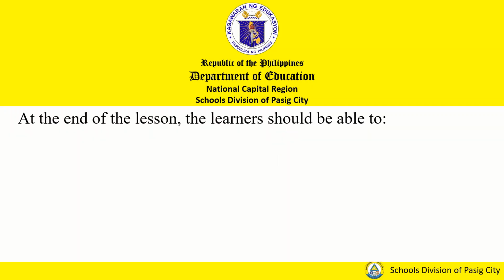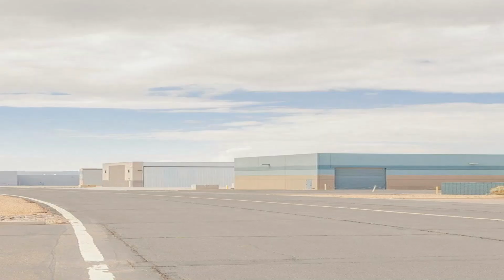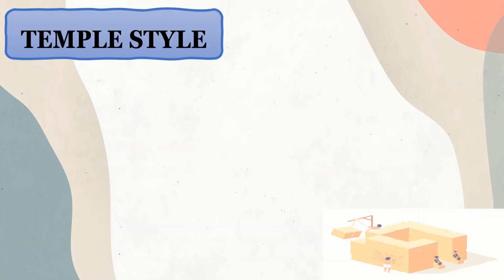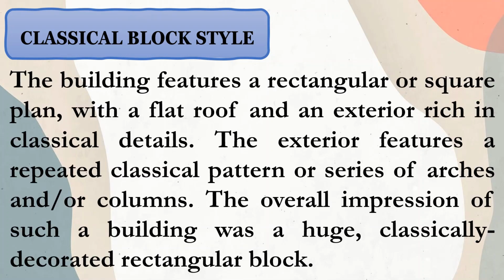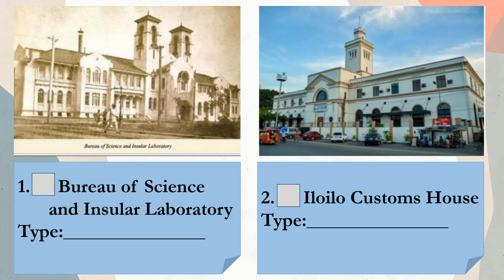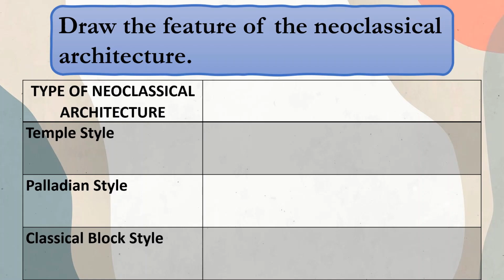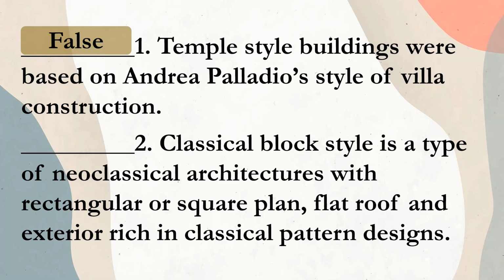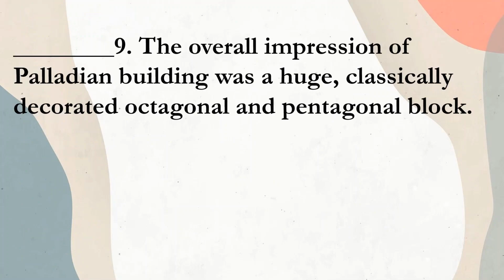Grade 9 Arts Quarter 3 Video Lesson 3